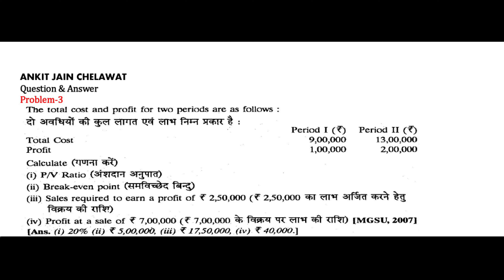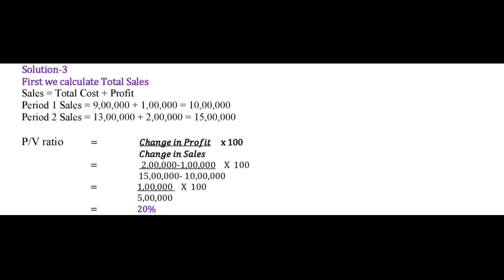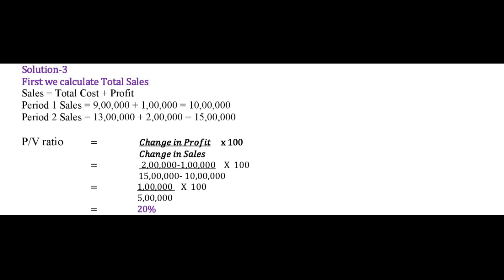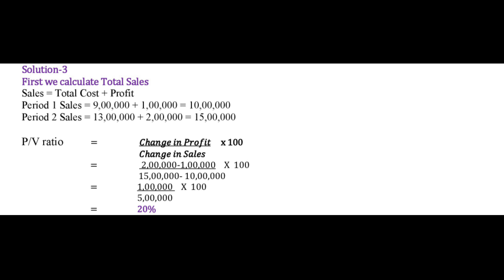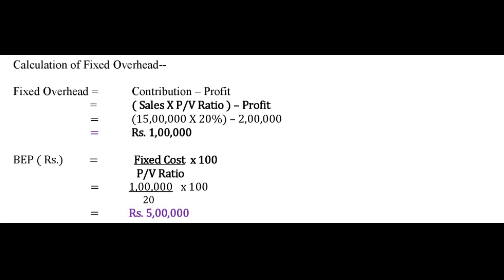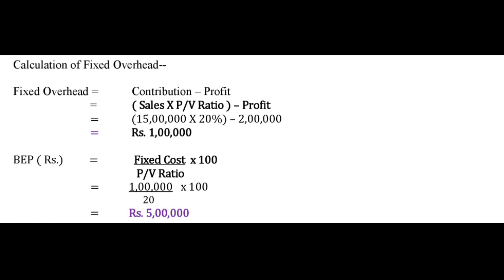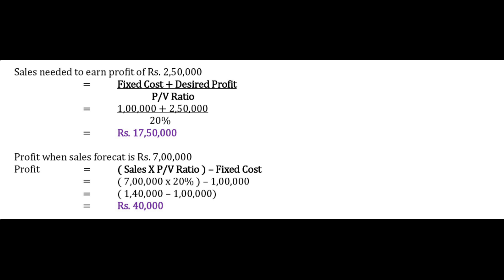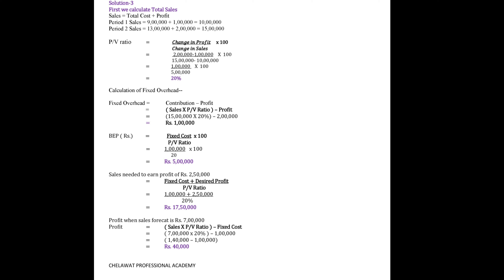Marginal cost- Calculation of PV Ratio Break Even Point Sales- Profit, For B.Com Students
Marginal cost- Calculation of PV Ratio Break Even Point Sales- Profit, For B.Com Students, CA CS Students in Hindi